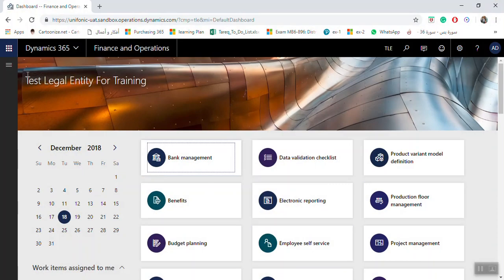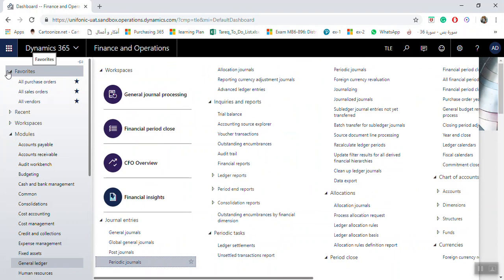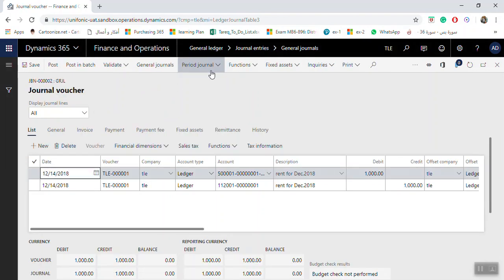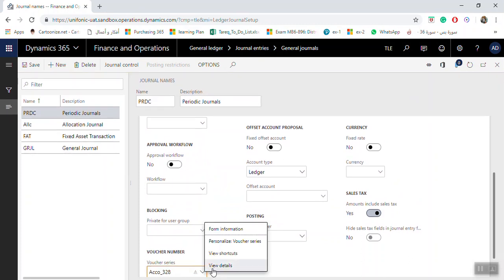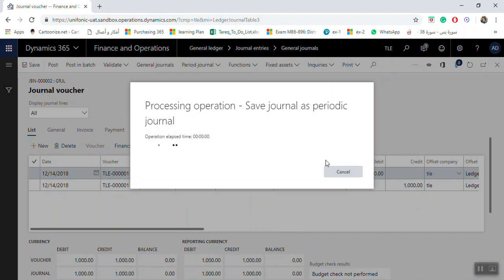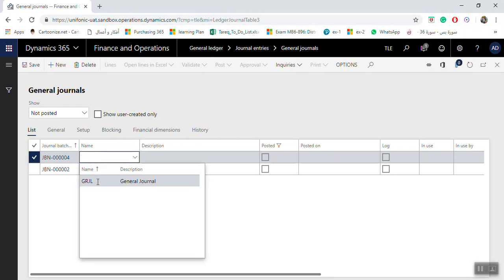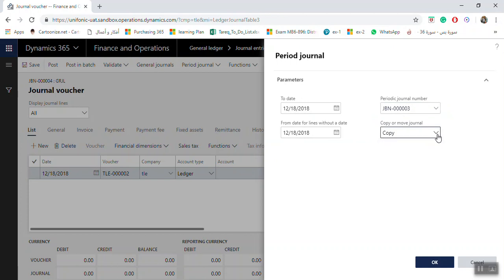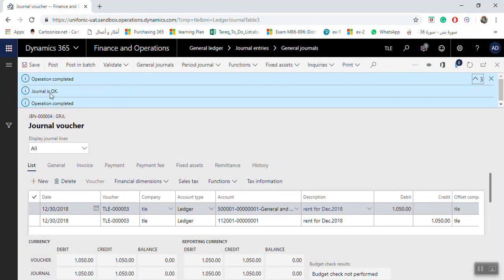Periodic Journals save and retrive in D 365